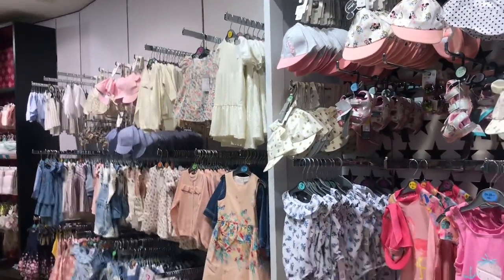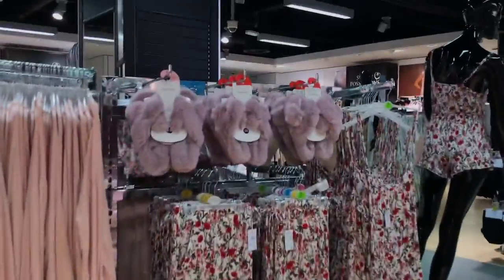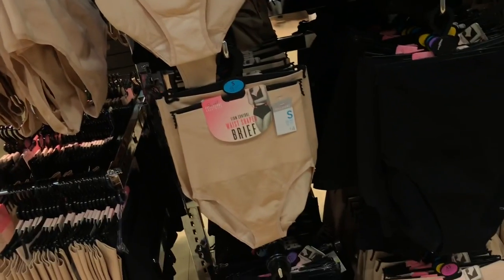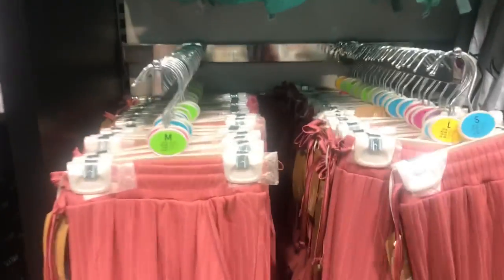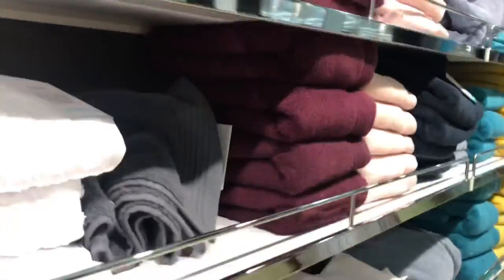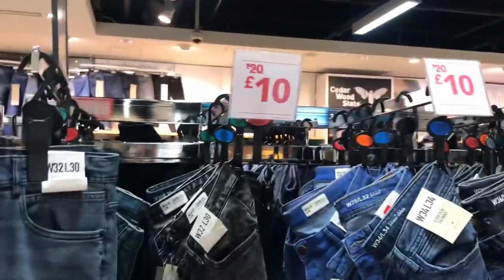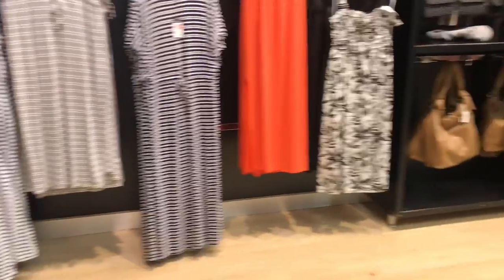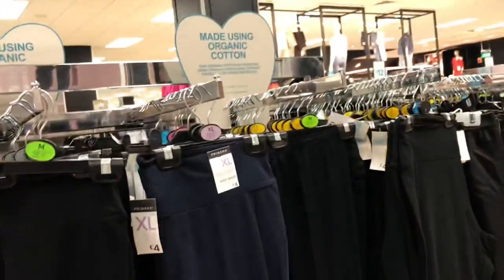PRIMARK COME SHOP WITH ME | New In | Fashion Vlog | Summer | Clothing | Bikinis | Beauty | Lingerie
I’ve not filmed a Come Shop with Me for absolutely ages. Thankfully the store was quiet so I was able to capture a lot of footage. Sorry if it’s a little on the shaky side, I was trying to do it as quickly as I could without getting caught or being asked to leave 🙊